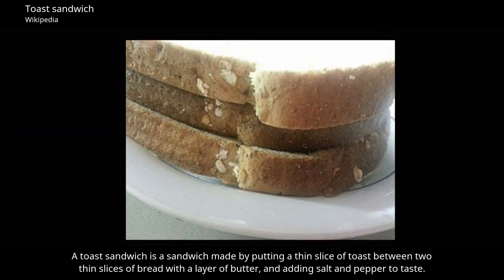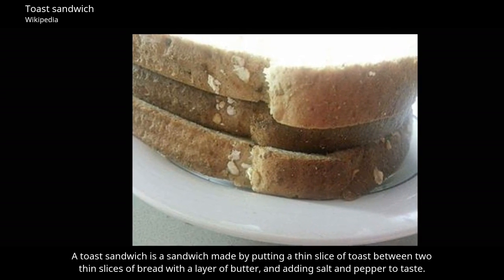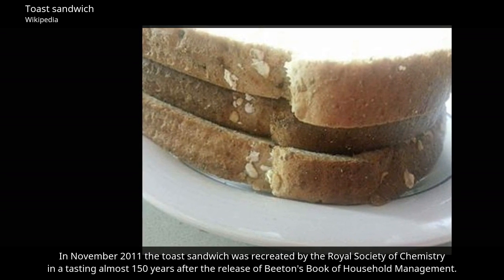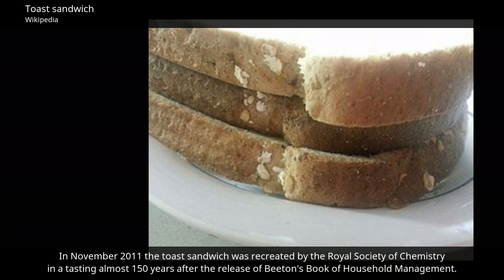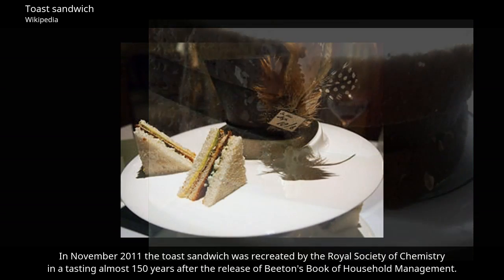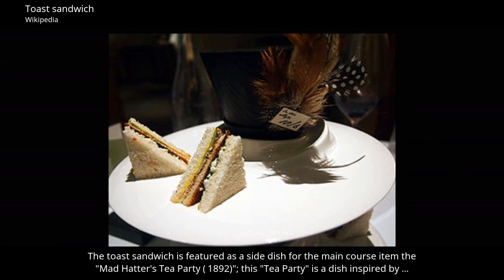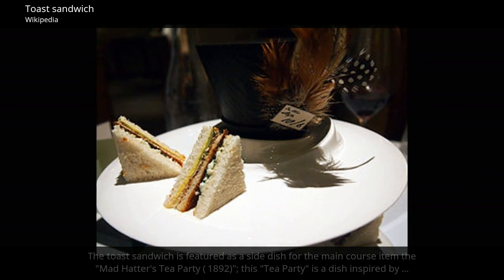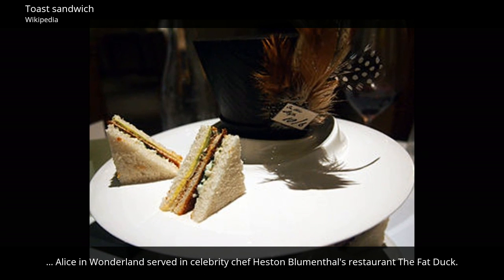Toast Sandwich - Wikipedia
This video was created automatically by Vidgen [1] using the Wikipedia article ""Toast Sandwich"" [2], which is released under CC-BY-SA 3.0 [3].

Photo by Qwantz [5], available under a GNU Free Documentation License [4].
Photo by Mike Fleming [6], available under a CC-BY 2.0 license [7].